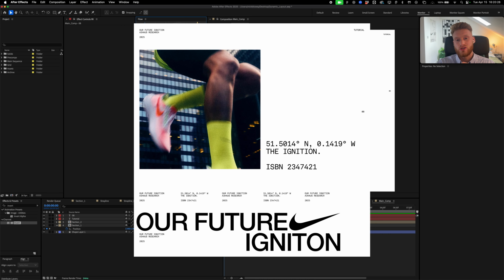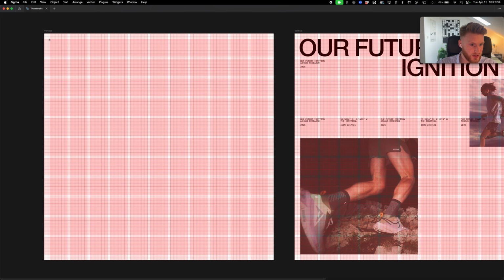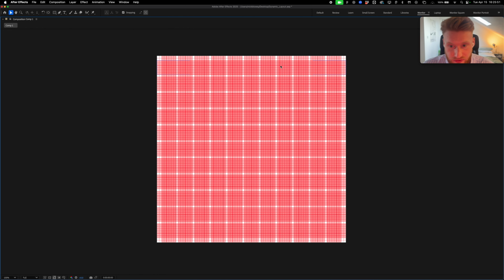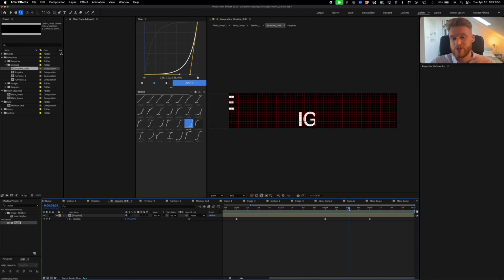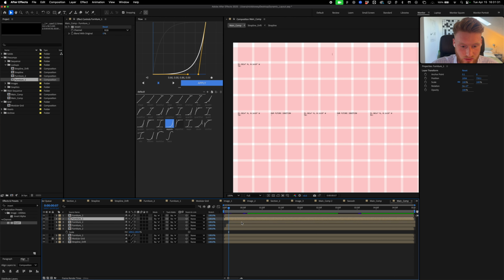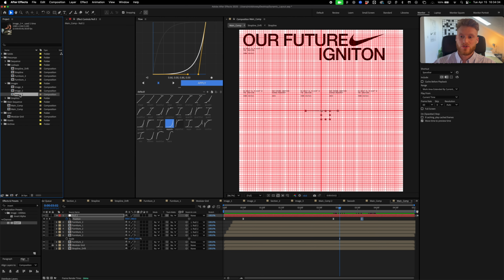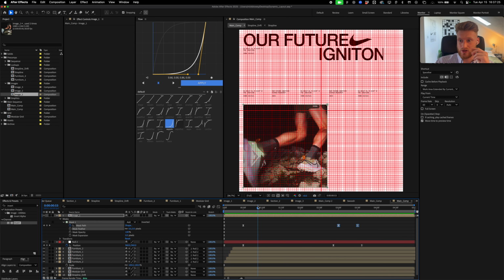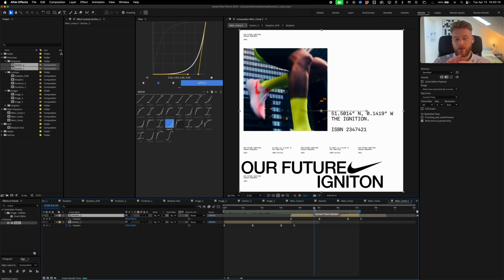Making Complicated Layouts Easy to Animate.